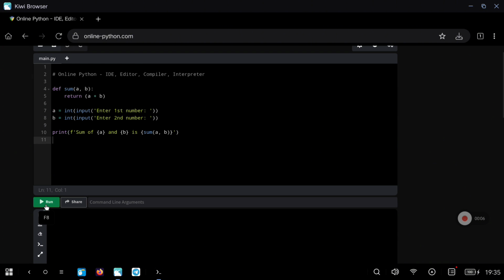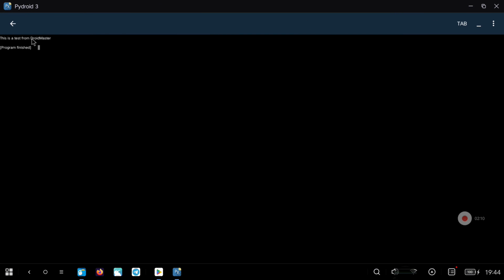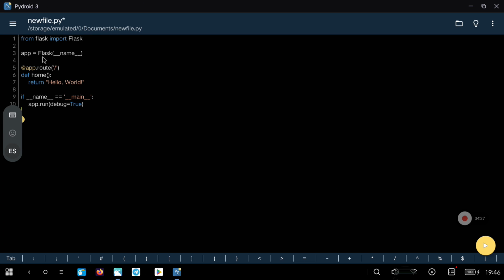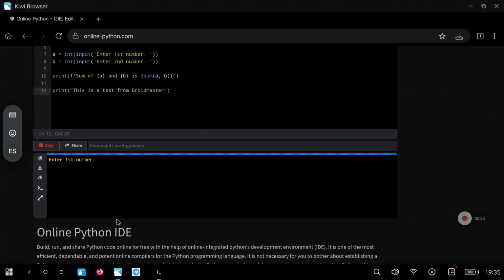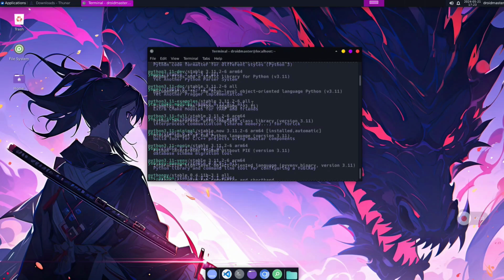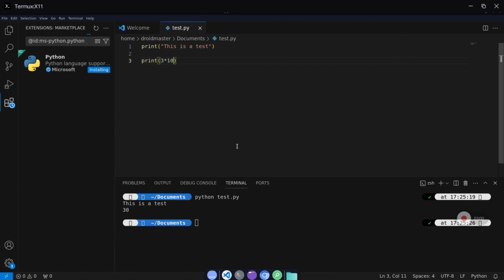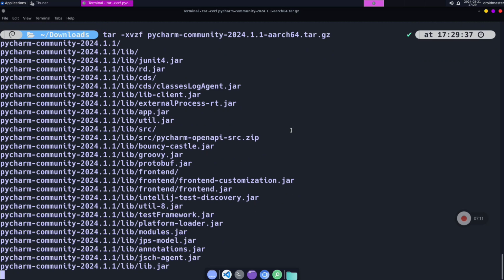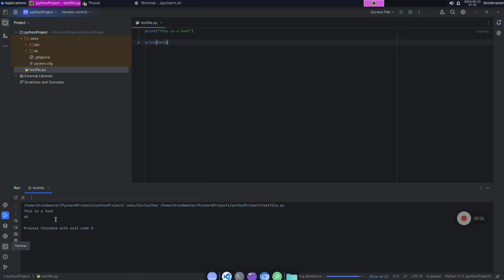BEST PYTHON IDEs for ANDROID: How to run Python code on Android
In this video I show you the best IDEs for programming PYTHON on ANDROID.

[Timeline]
00:00 Intro
00:31 How to install, configure and use PyDroid 3
02:40 Python online editor from Android
03:17 How to use VS Code on Android to program in Python
04:44 How to install PyCharm on Android to program in Python (Best IDE)
06:30 How to install Java JDK in Debian (proot)